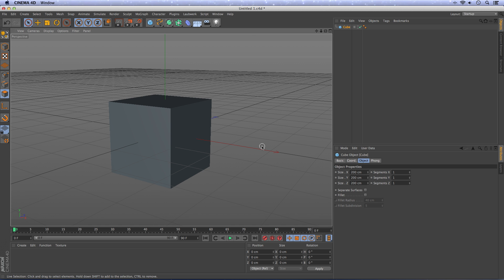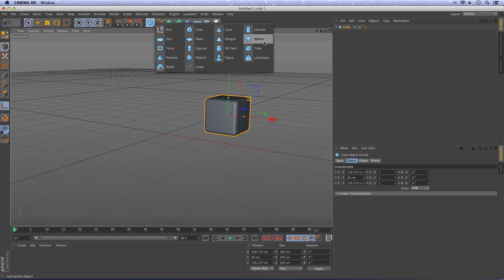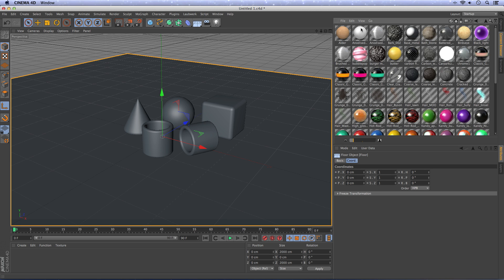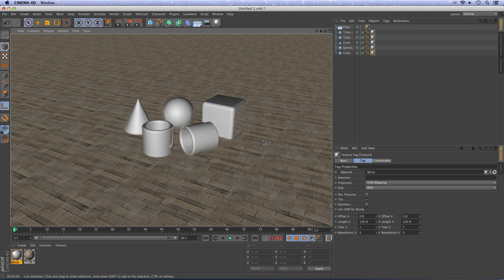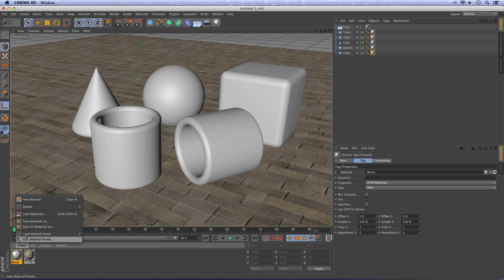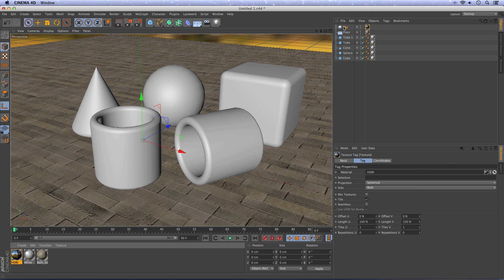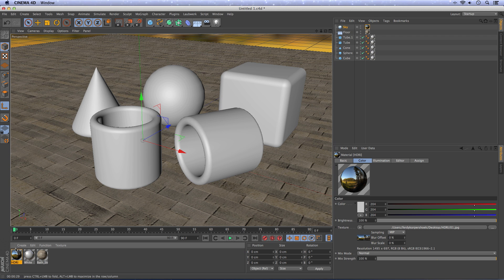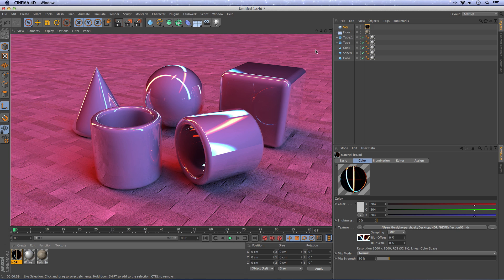How to create HDRI in Cinema 4D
In this video I will show you how to create HDRI in Cinema 4D.